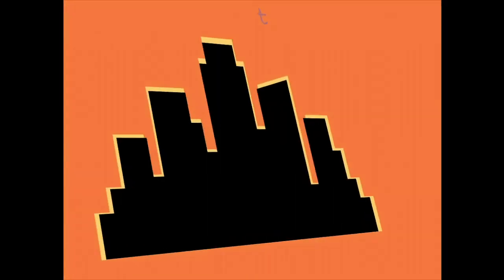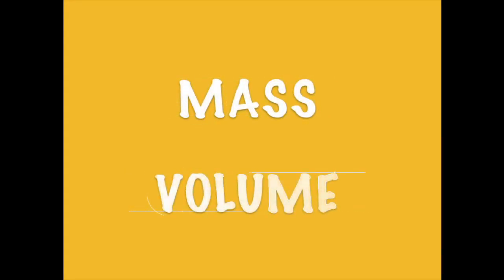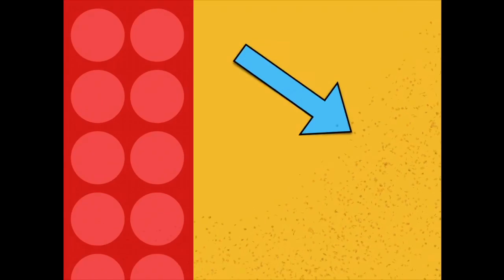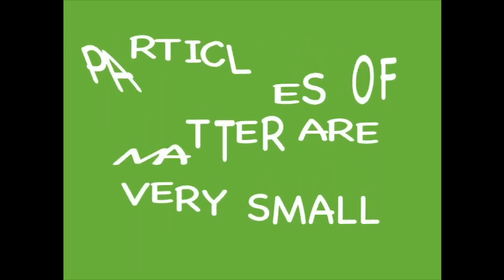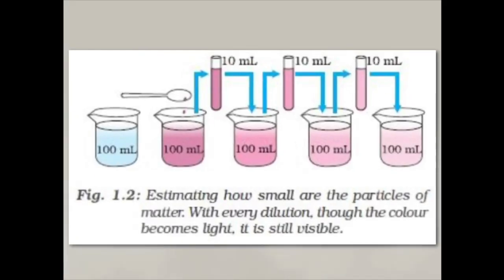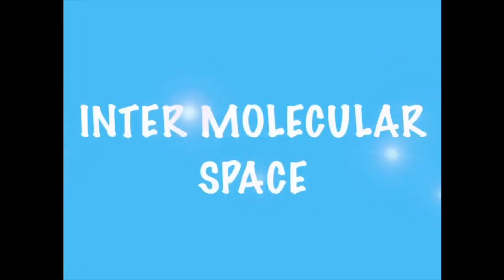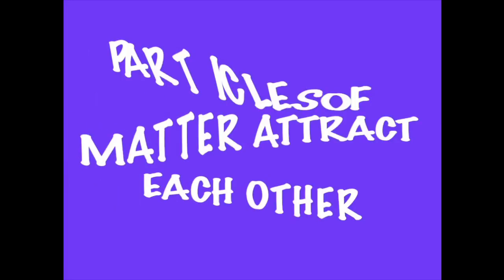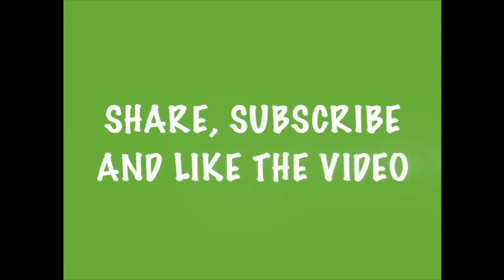ANIMATION Characteristics of particles of matter Class 9 NCERT Chemistry Matter In Our Surroundings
Characteristics of particles of matter Class 9 NCERT Chemistry Matter In Our Surroundings with animated explanation. Visualize the concept and learn faster with this video.

𝘾𝙃𝘼𝙋𝙏𝙀𝙍𝙎
0:00 ~ Introduction
0:57 ~ Physical Nature Of Matter
1:26 ~ Characteristics Of Matter

✏️𝙀𝙙𝙪𝙘𝙖𝙩𝙞𝙤𝙣𝙖𝙡 𝘼𝙣𝙞𝙢𝙖𝙩𝙞𝙤𝙣𝙨